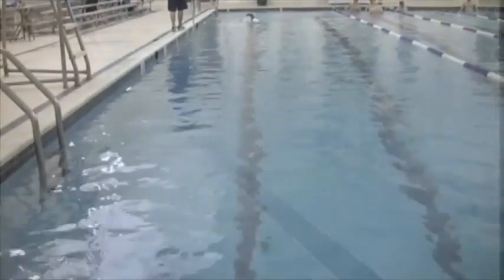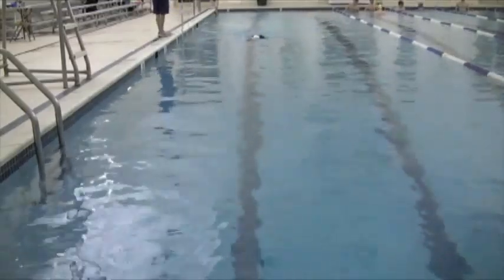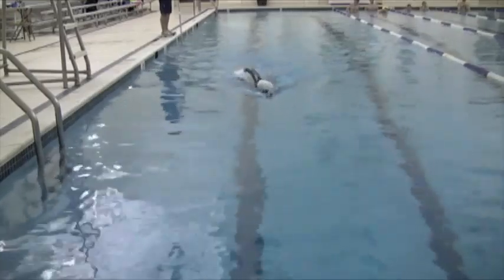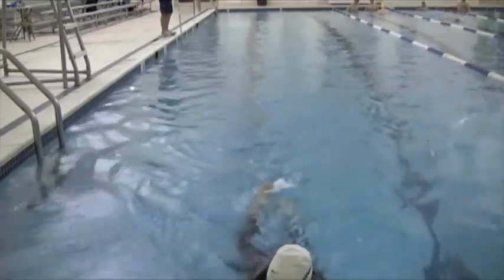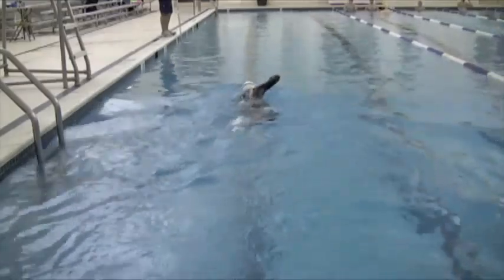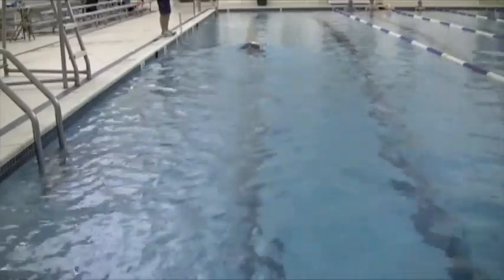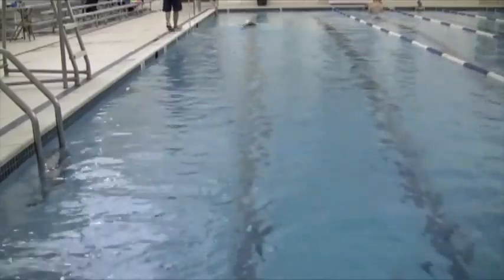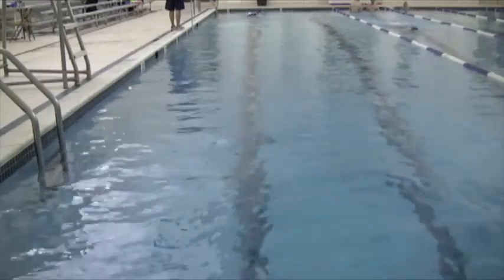KirstenM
February 12, 2011 Swim Clinic